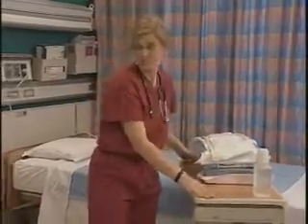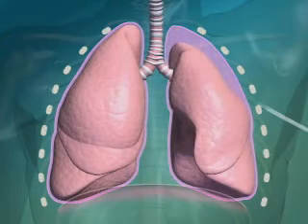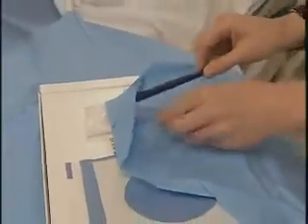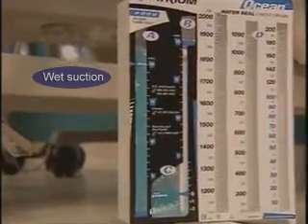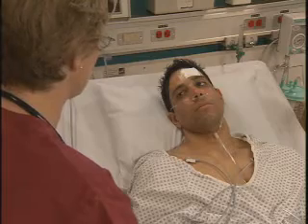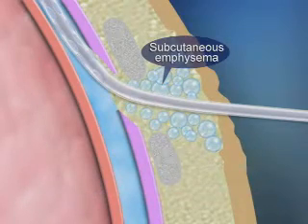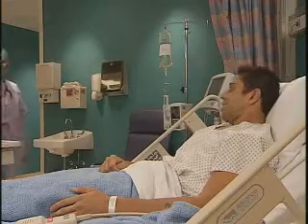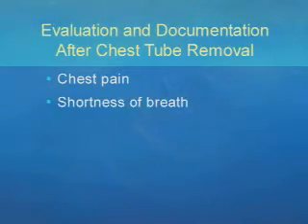chest tubes and closed chest drainage systems